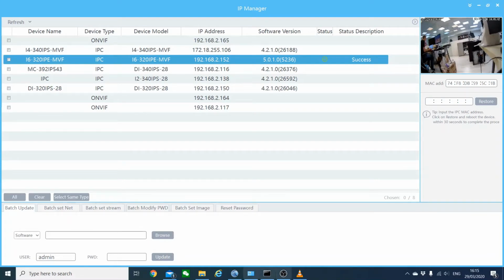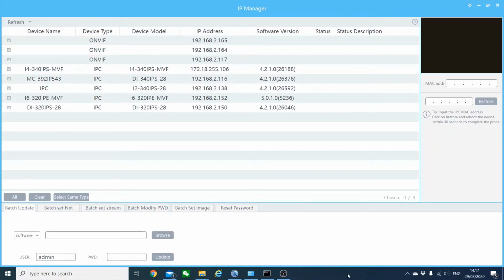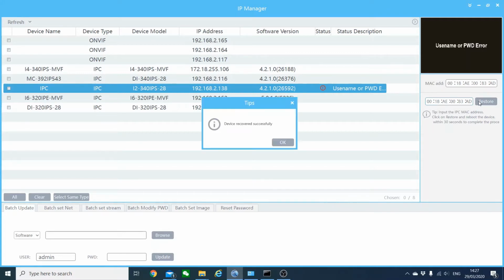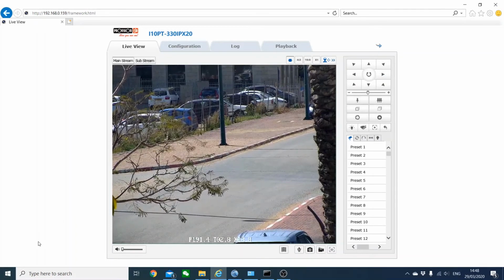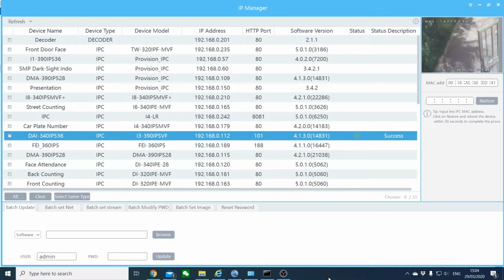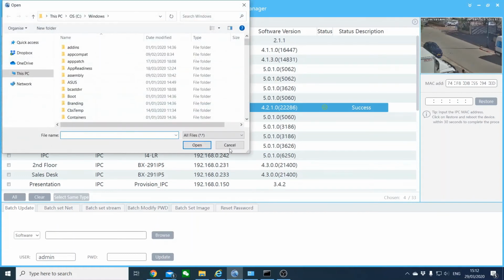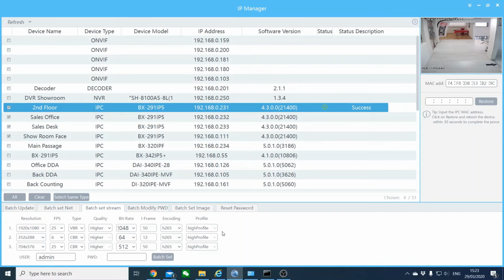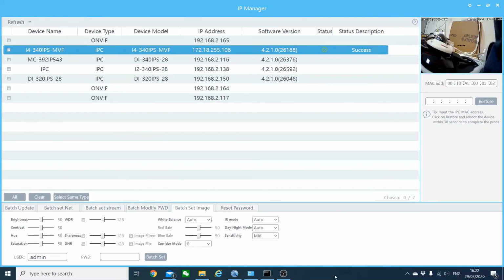IP Manager Features